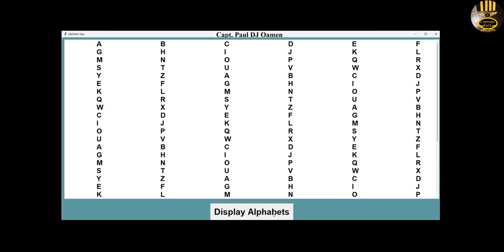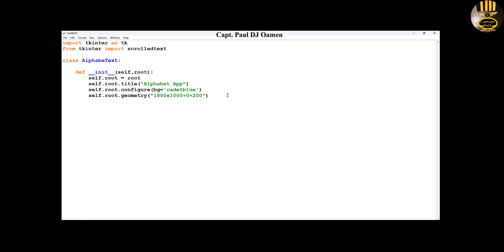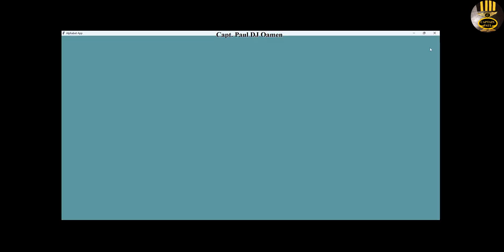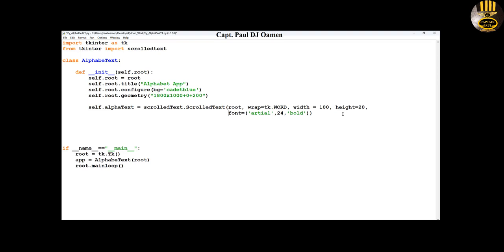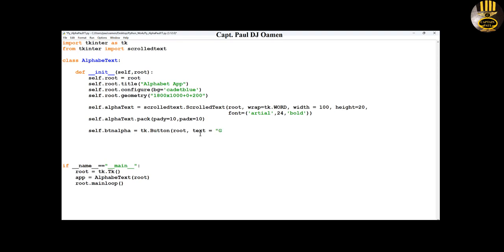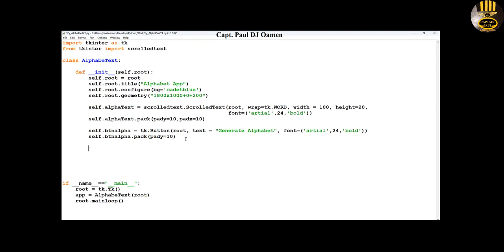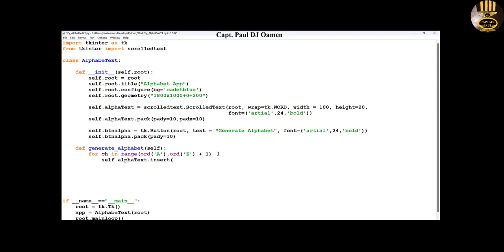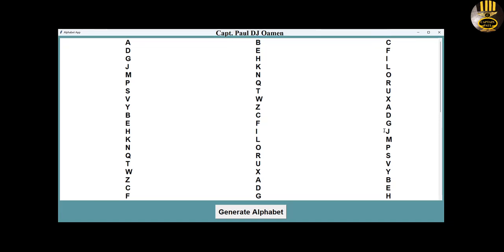How to Create an Alphabet Generator using For Loop in Python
How to Create an Alphabet Generator using For Loop in Python, this tutorial discusses GUI components, such as buttons and ScrolledText widget.